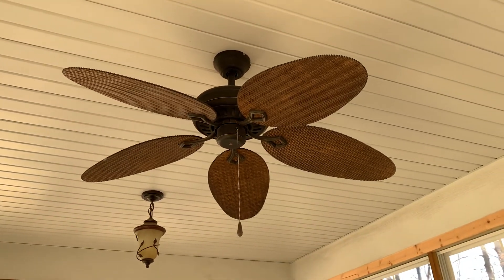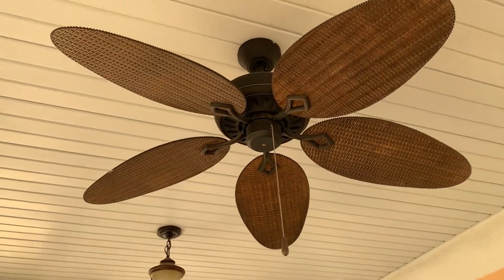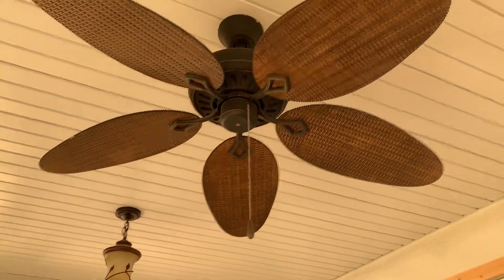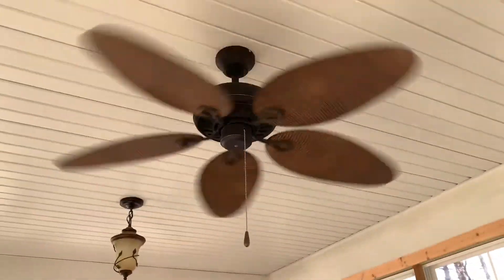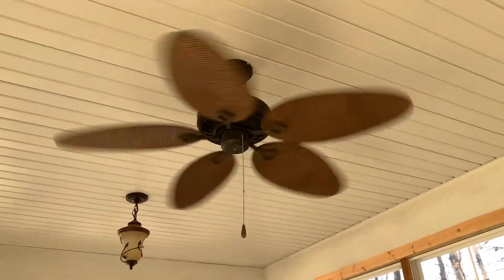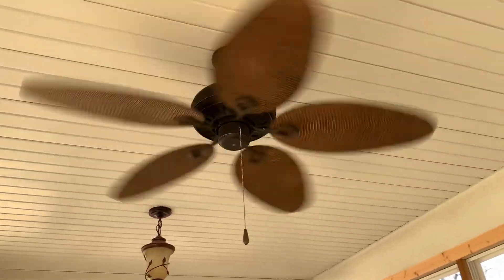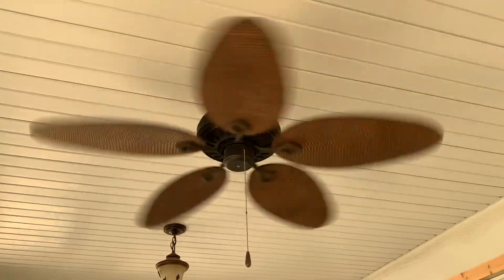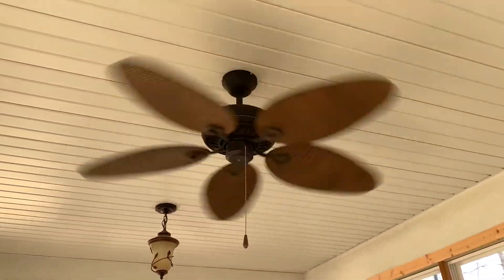52" Turn of the Century Belmont Ceiling Fan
Installed in the sun room of a house my dad built